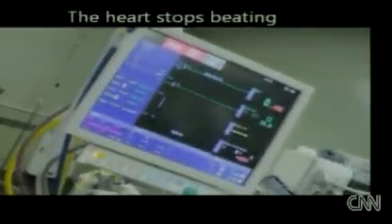Propofol 101 How to administer the drug properly -- In Session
CNN.com Blogs